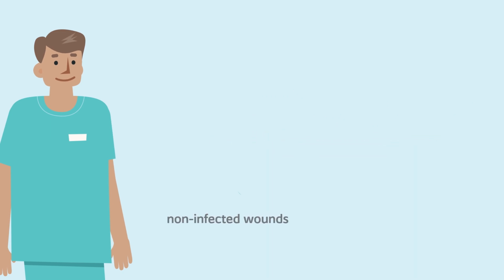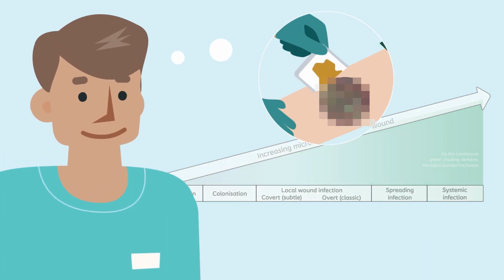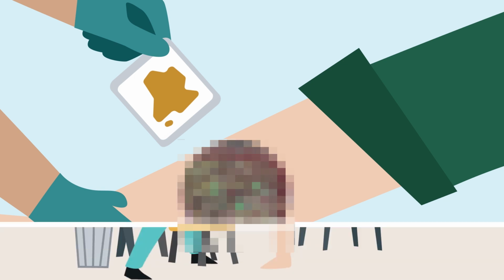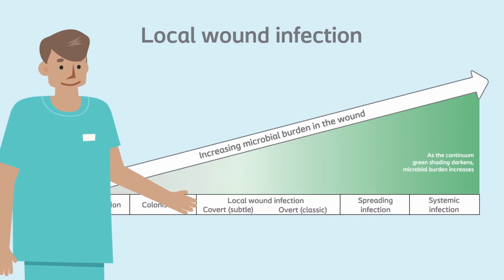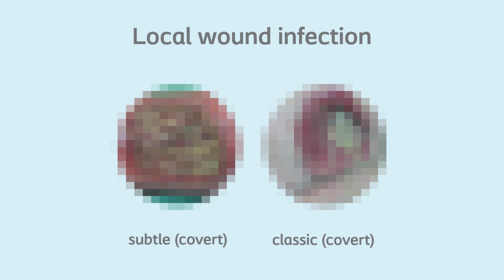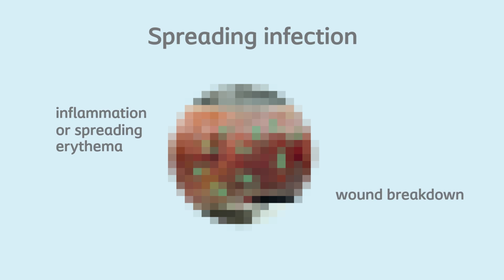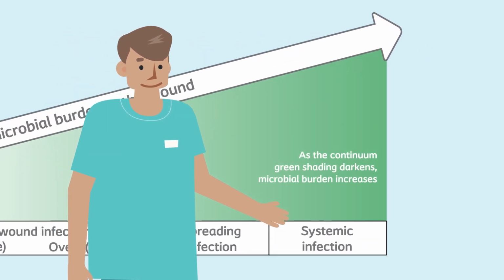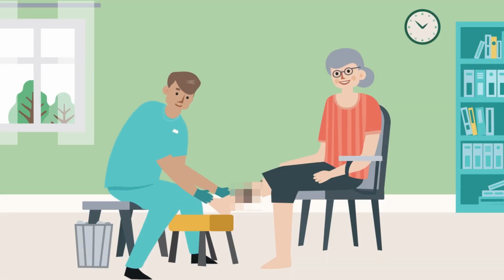medical explainer video: Coloplast How to treat infected wounds (censored)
With Healthcare Explainer videos it is possible to bring even difficult or "disgusting" topics closer to interested parties. The abstraction through the graphic style and the animation creates a pleasant framework, which may not always be possible with real footage.

How to treat and assess infected wounds is the subject of this explanatory film. It is divided into three sections:

1. a tool covering the different stages of microbial presence in the wound.
2. signs and symptoms of each stage.
3. how to treat the wound based on these stages.

You can find out more about this film and everything to do with motion design and animation